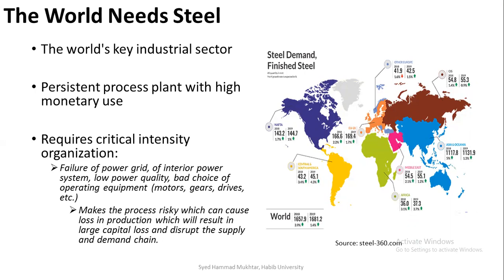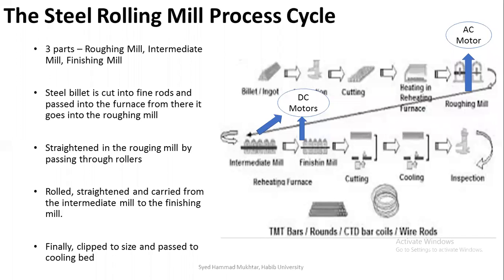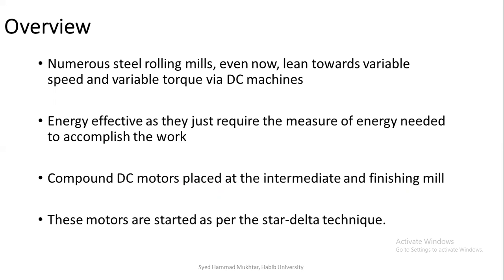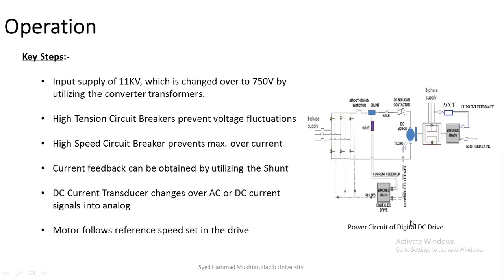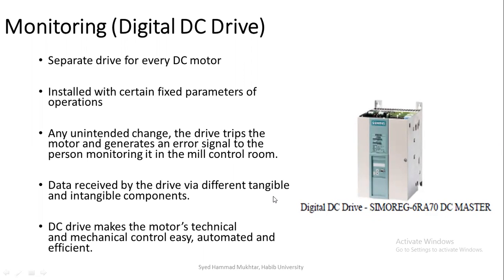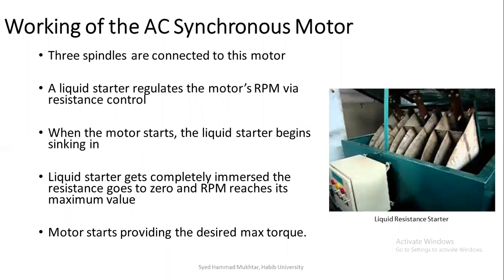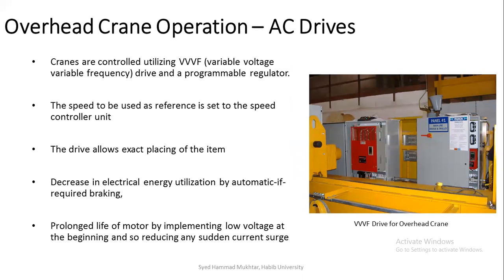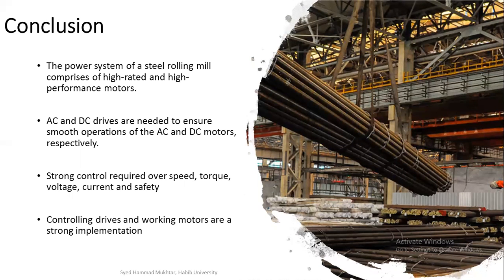Power System - Steel Rolling Mill (AC & DC Systems)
You can find my paper "Power System of The Steel Rolling Mill"